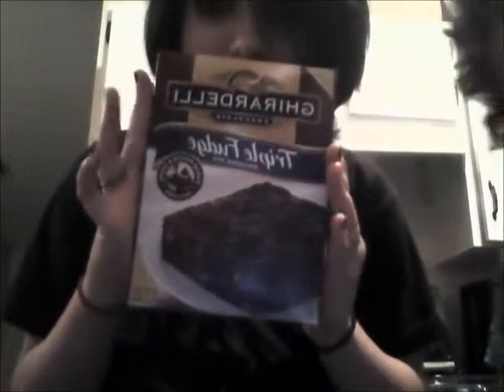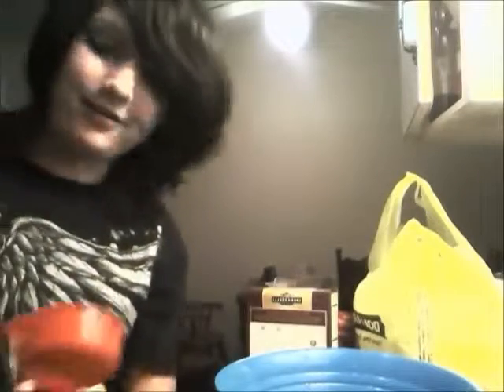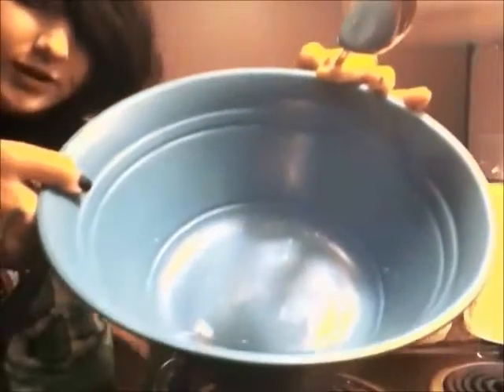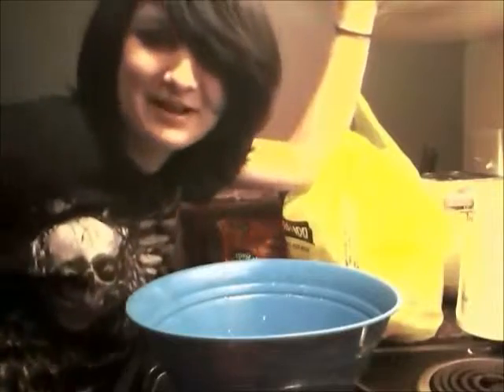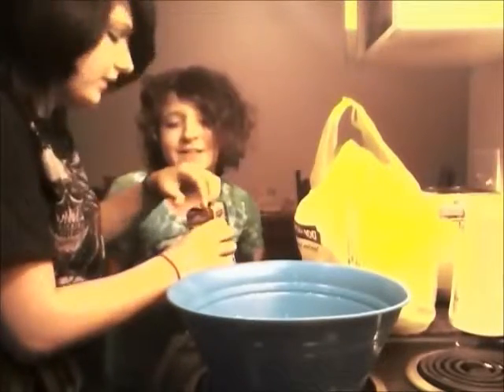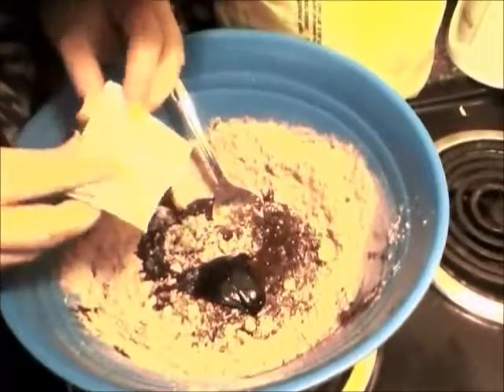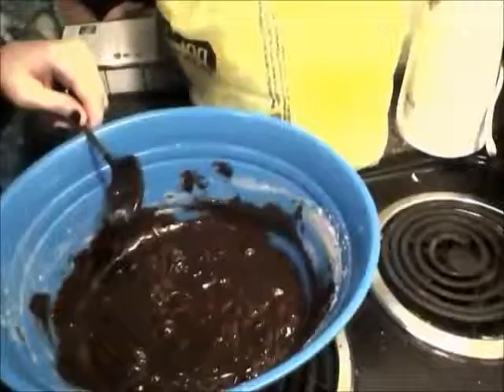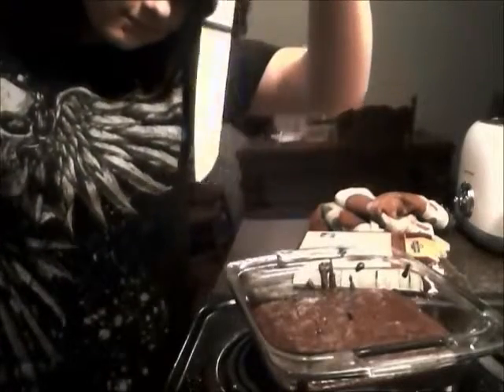Brownies XD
I made brownies. And they are delicious :3 Hope you like. XD Byiee